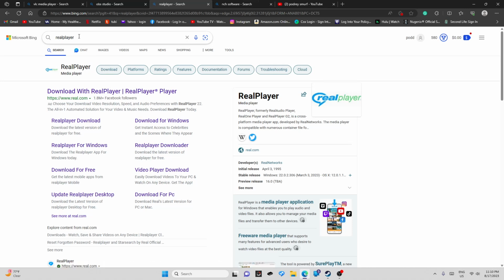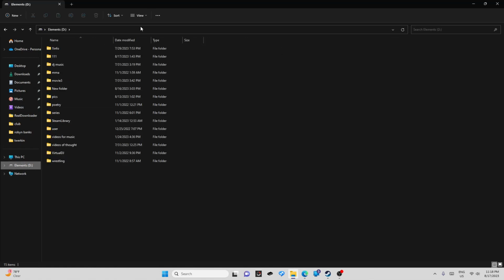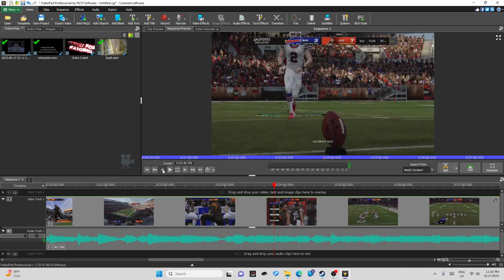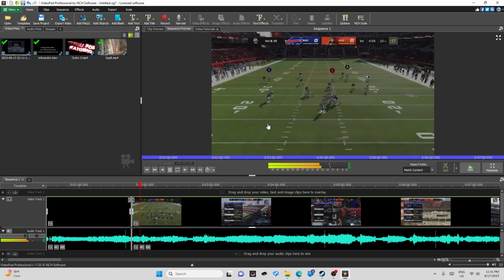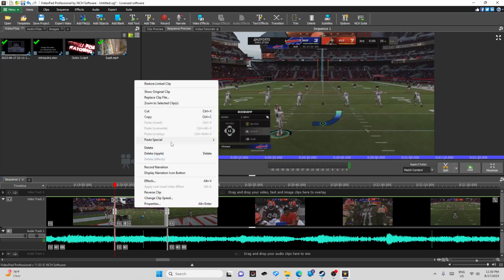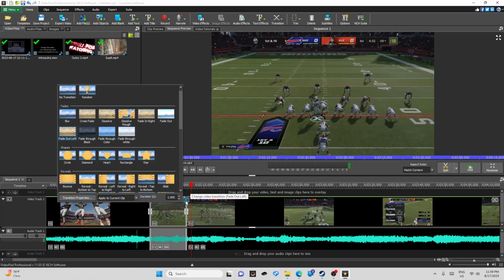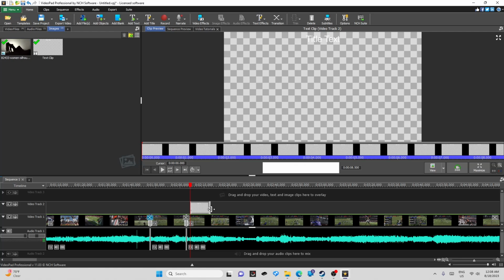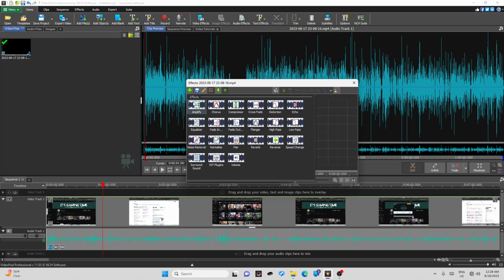NCH VideoPad video editing tutorial